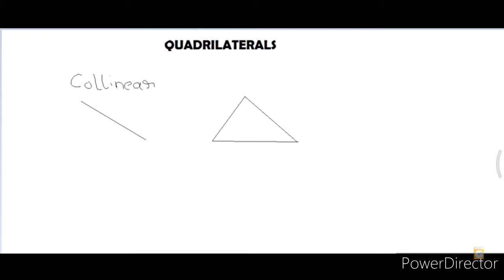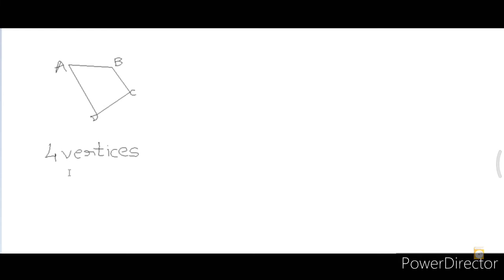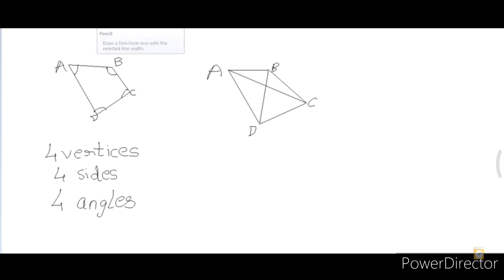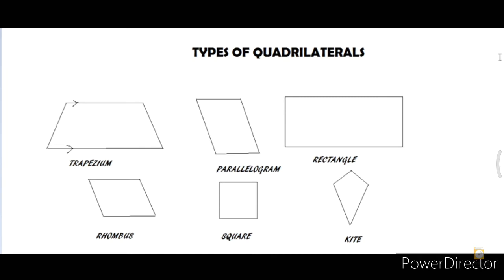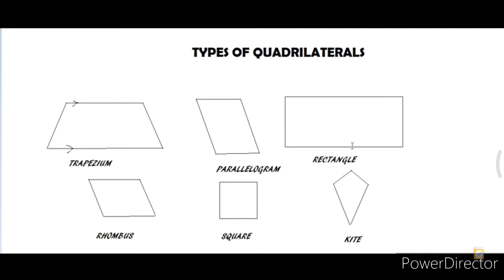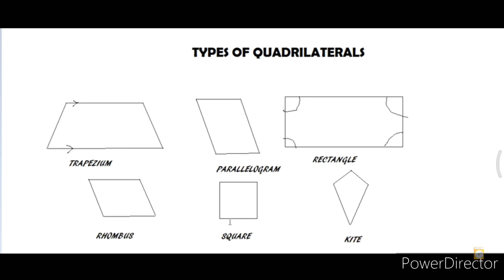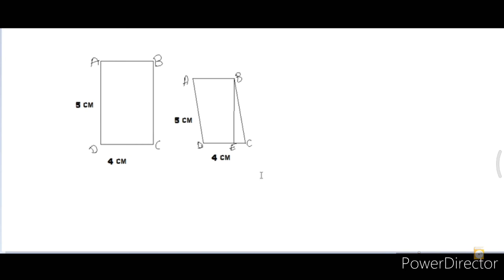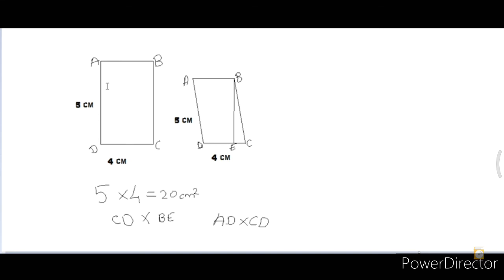Quadrilateral & Types of quadrilateral ||Class 8 || CBSC,ICSE,state syllabus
Hai friends